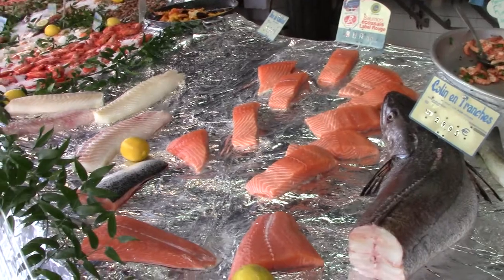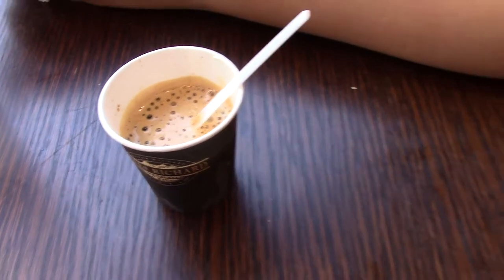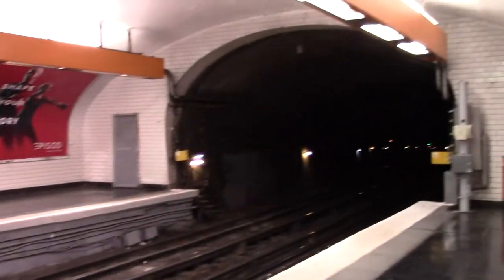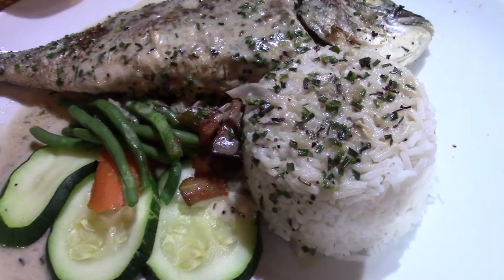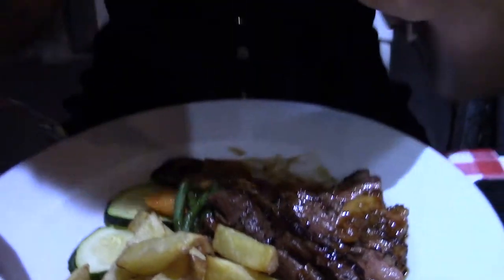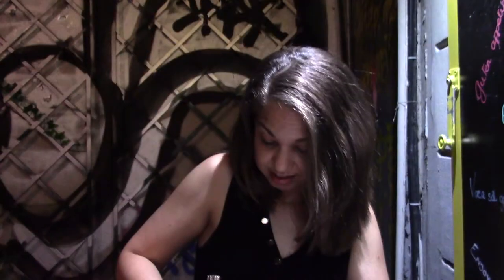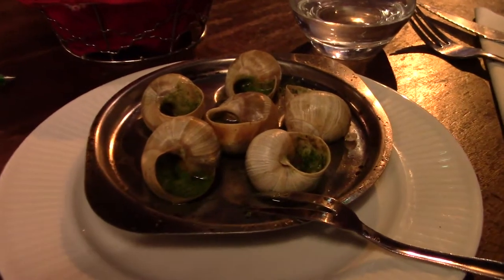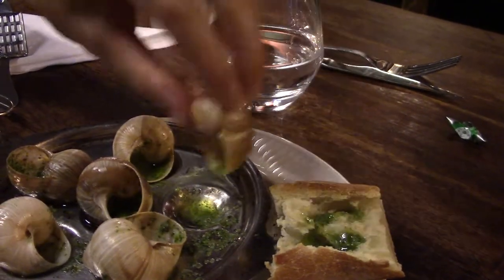Paris Vlog day 1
Our first day exploring Paris, France.  Follow along as we explore various restaurants, sites, and scenery of Paris.
We stayed in Hotel 29 Lepic in Paris.
Lunch at La Chinon
Dinner at Au Pied du Sacre Coer
Escargo and absinthe at Le Bon Bock